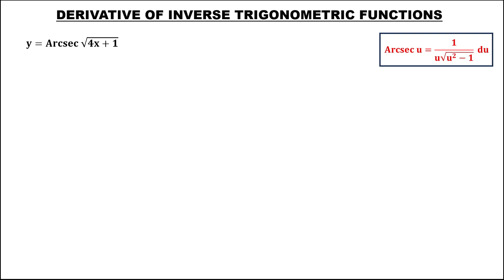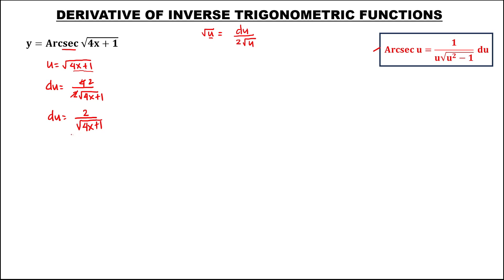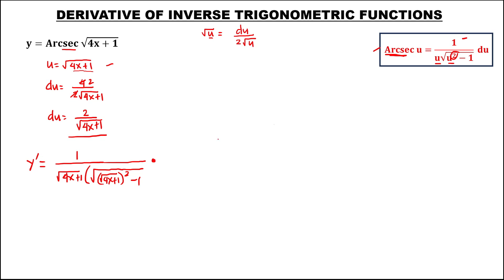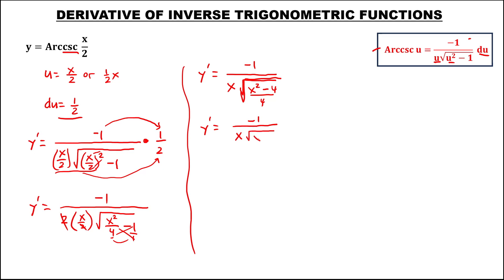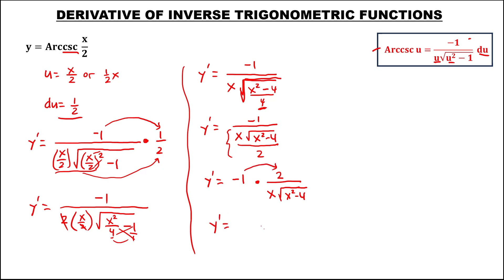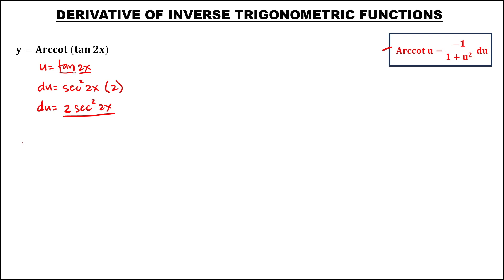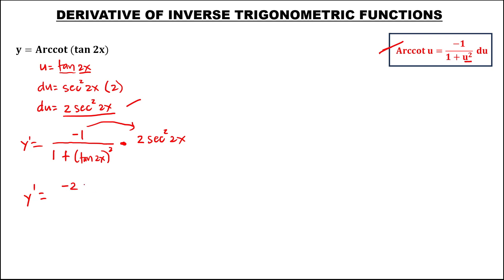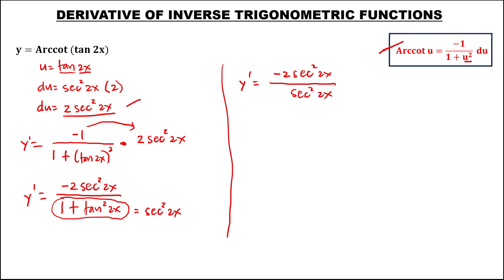DERIVATIVE OF INVERSE TRIGONOMETRIC FUNCTIONS PART 2 MADE EASY